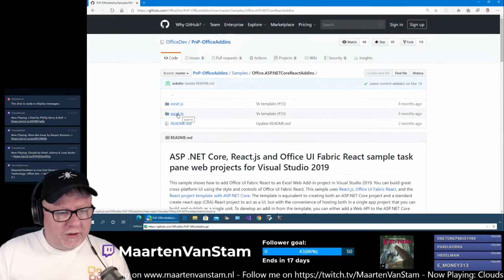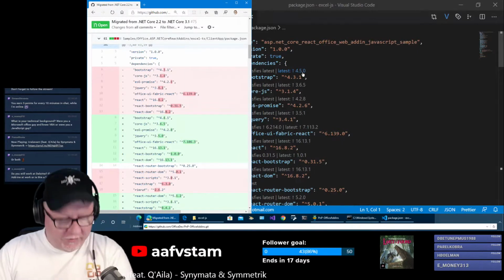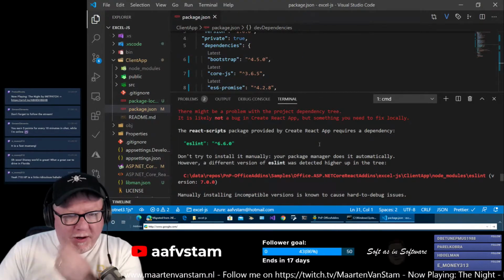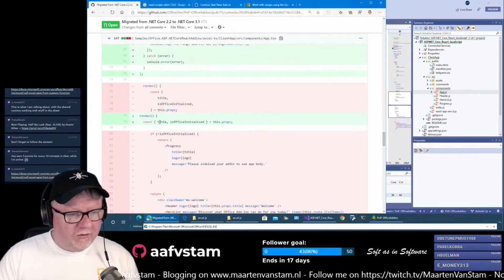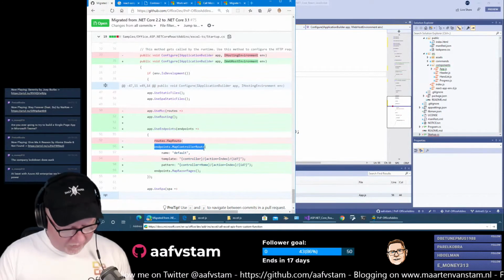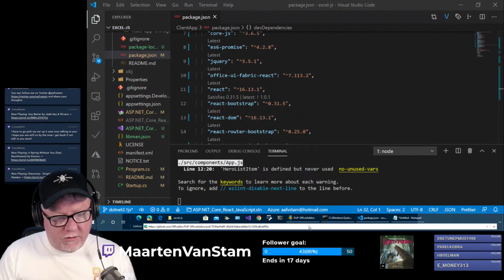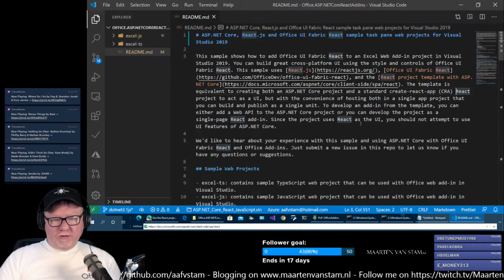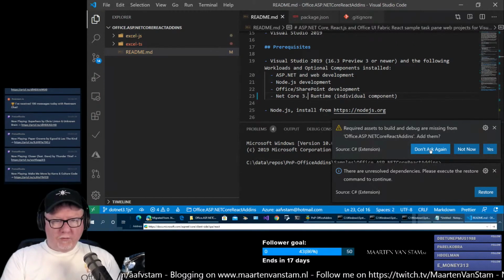Live Coding - E89 More Office Dev - Update .NET Core 2.2 to 3.1!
Continue Update OfficeDev/PnP-OfficeAddins sample from .NET Core 2.2 to 3.1